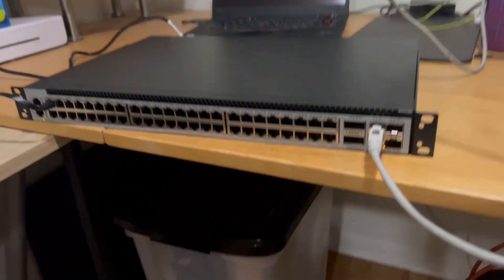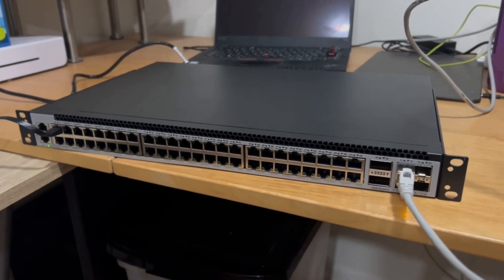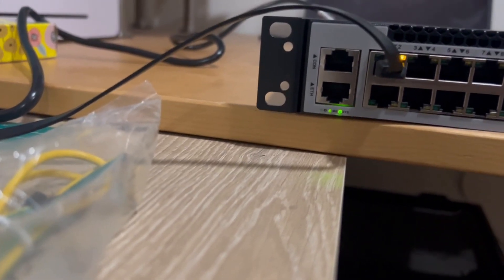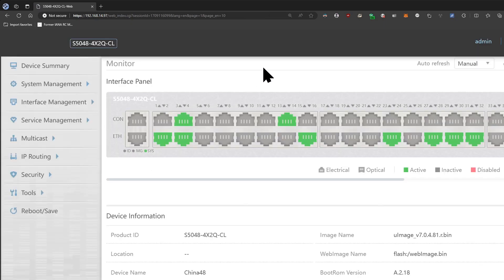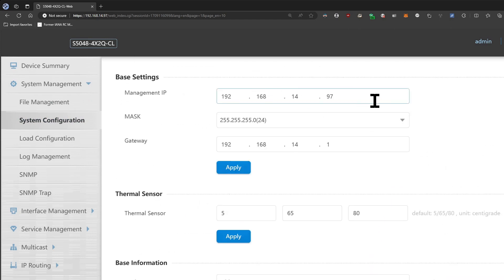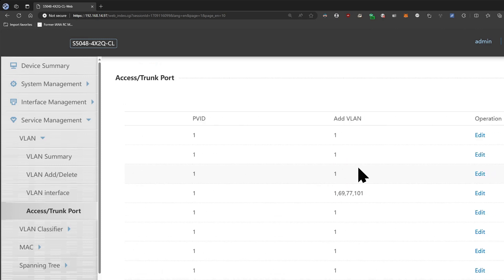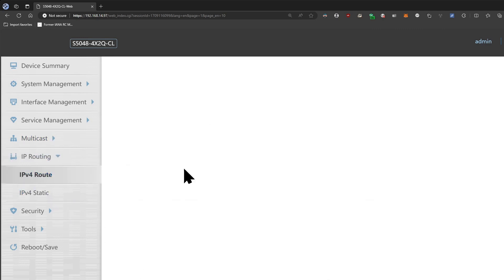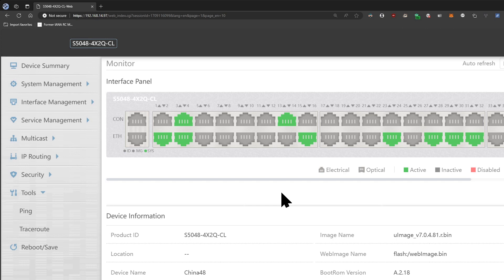Finally! A managed 48-port 2.5GbE switch you can buy! Duntun S5048-4X-2Q-SI Review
S5048-4X-2Q-SI

40GbE QSFP+, NOT 25

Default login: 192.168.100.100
un: admin
pw: admin

00:00 Hardware Overview
02:54 Web UI
07:43 Closing Thoughts